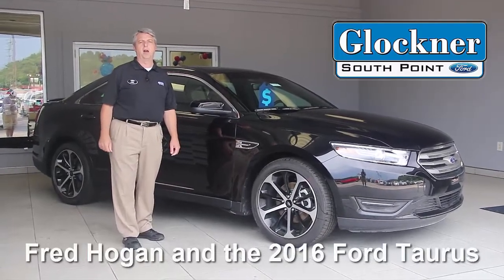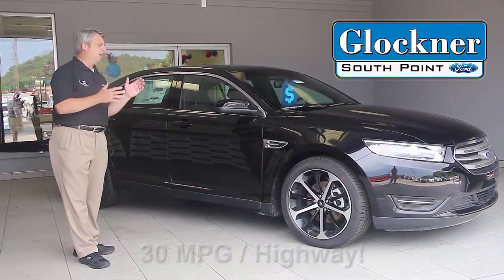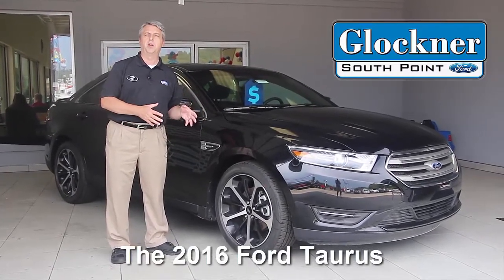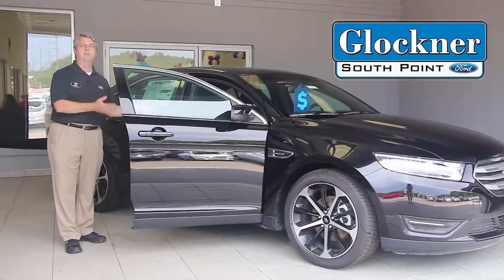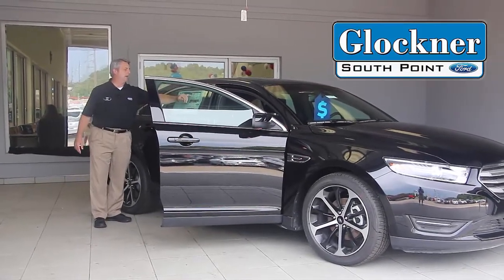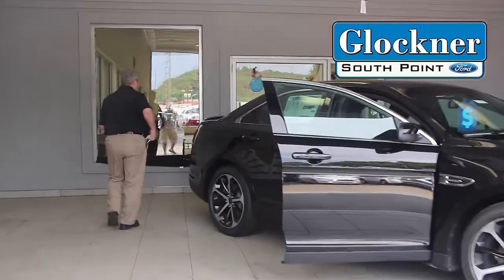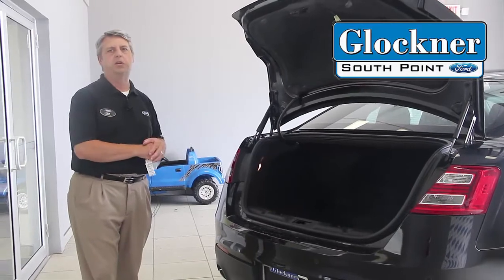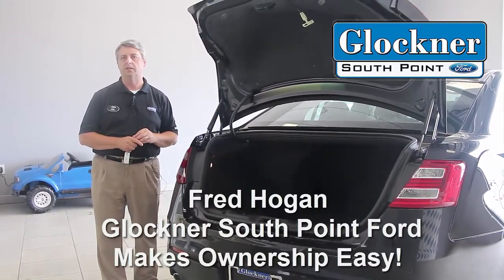Fred Hogan and the 2016 Ford Taurus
Fred Hogan of Glockner South Point Ford takes yu on a tour of the   2016 Ford Taurus